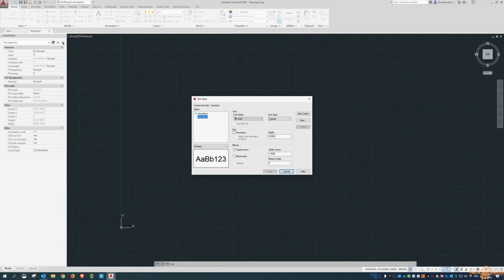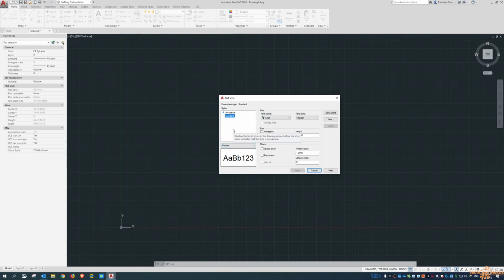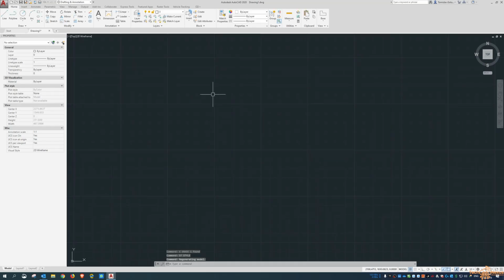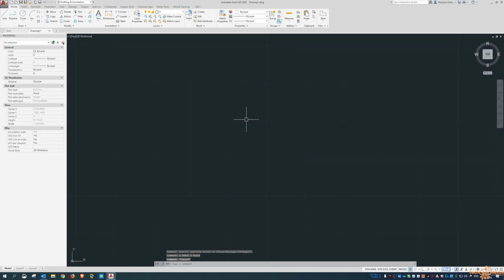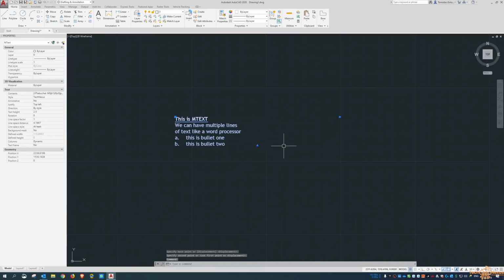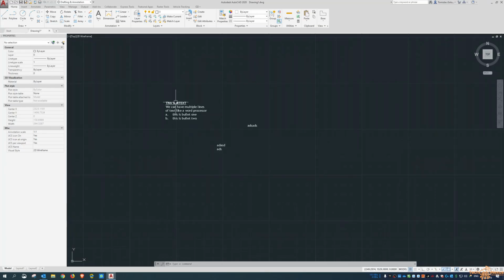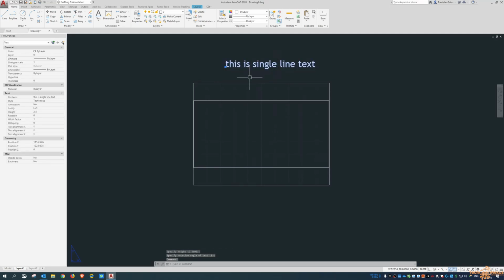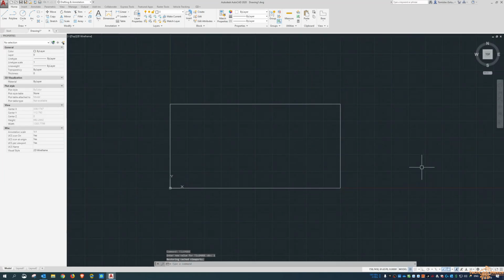AutoCAD Beginners Week: Text